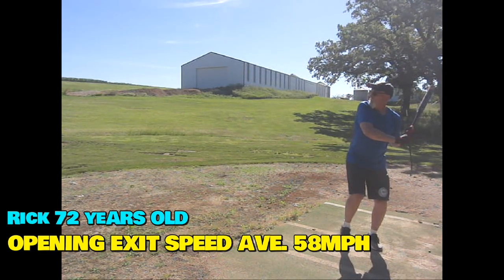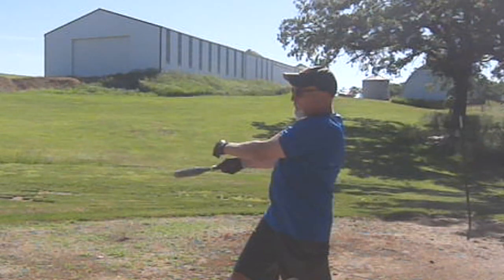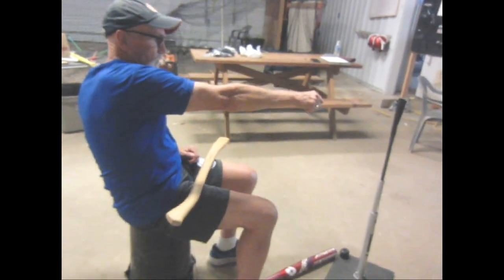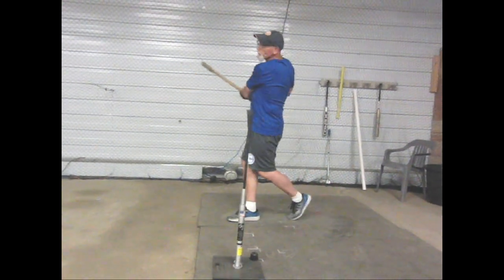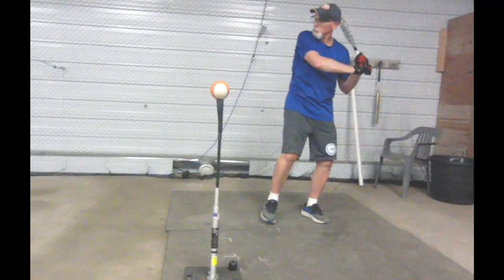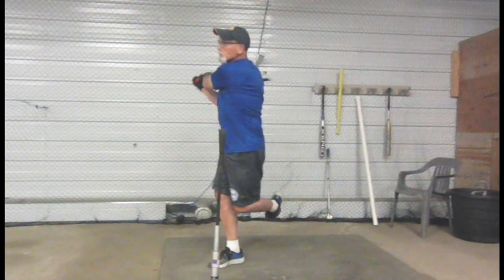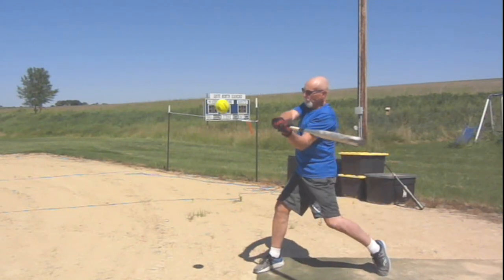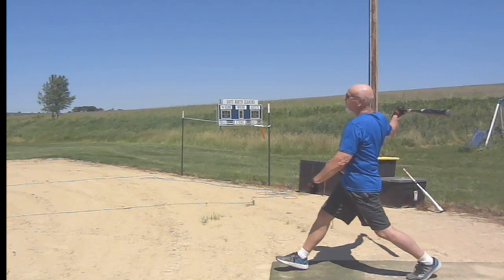Only Extensive Drilling & Tee Work will fix a Flawed Swing SM#221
Lack of Hip Rotation and a Rolling Over of the Snap were reasons why 72 year old Rick was batting under .200 in League.  Working a 2 day camp, he improved on both, and raised his exit speed 10 mph along with adding 60' of distance, but was still drifting ahead on a sub par rotation. swing makeover @2022